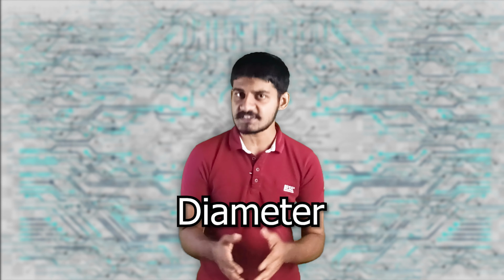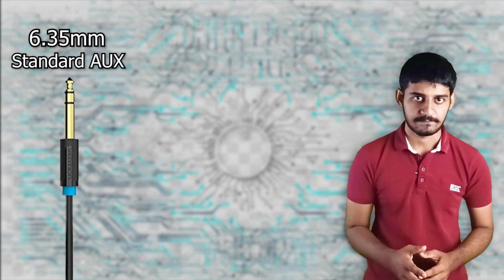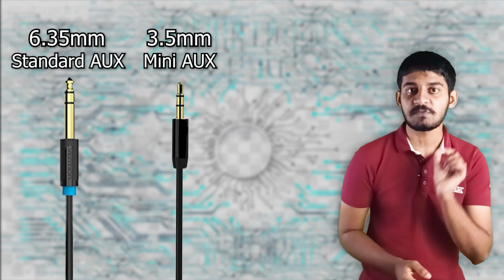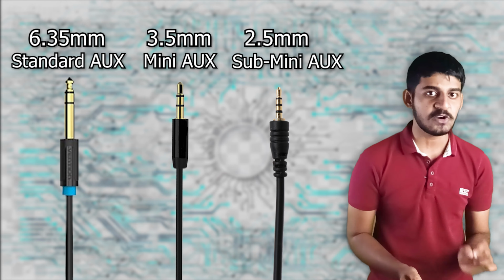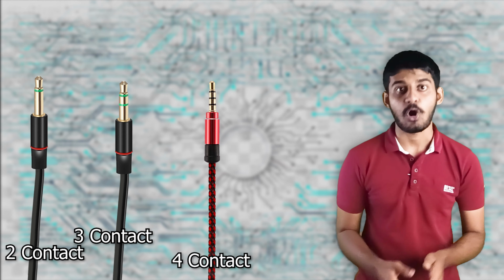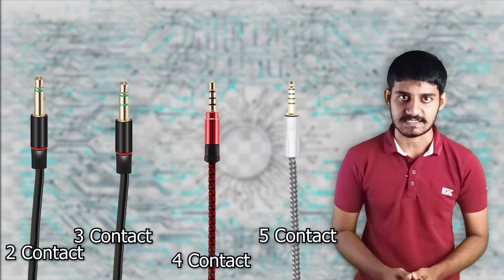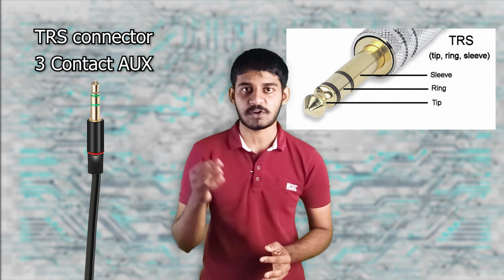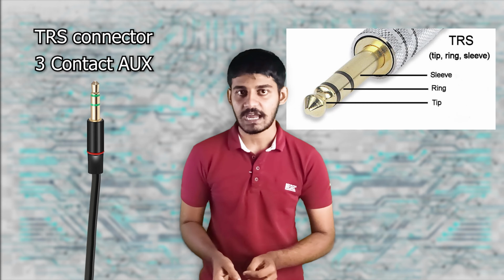All about Your aux port...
Do you know how your audio port works? Is it so easy to damage it? Is your 3.5mm port safe? Can you damage Your Audio port? What are different types of audio connectors? You will find answers In this Video From tecasap

If you have any questions or Topics on which You want a video, Comment Using "Asktitan"